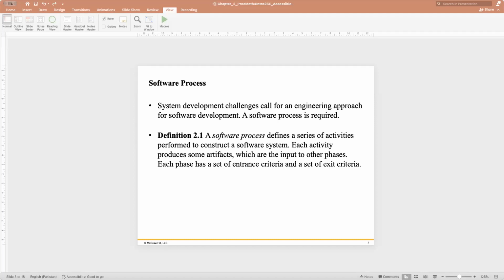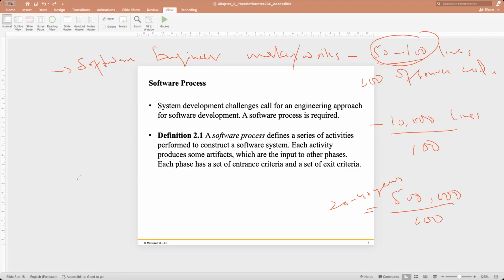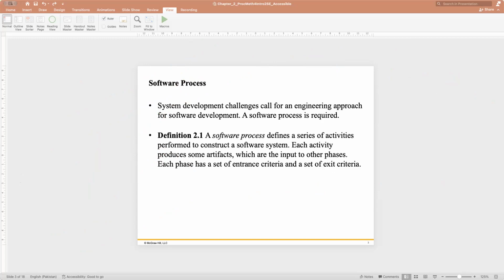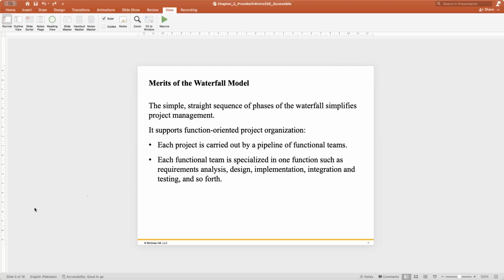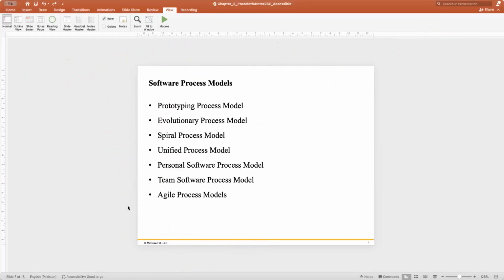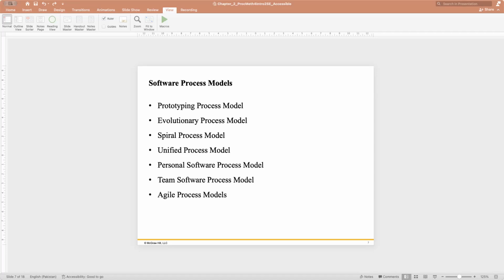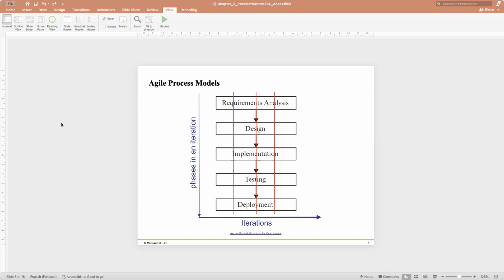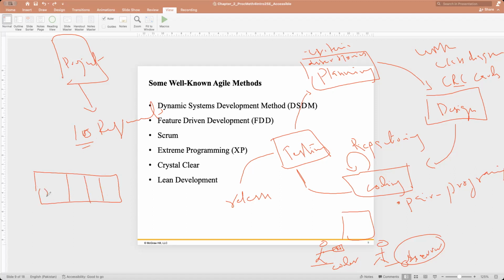Introduction to Software Process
Join us for a comprehensive overview of Software Process in this introductory video. Learn about the fundamental concepts, models, benefits, and potential pitfalls of software processes. Whether you're a student or a professional, this video will provide you with valuable insights into the world of software development.